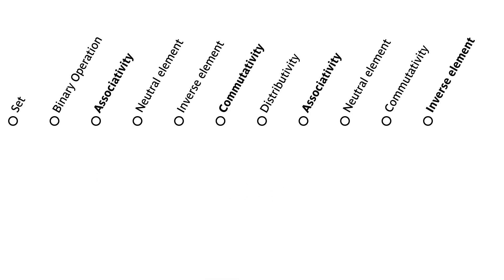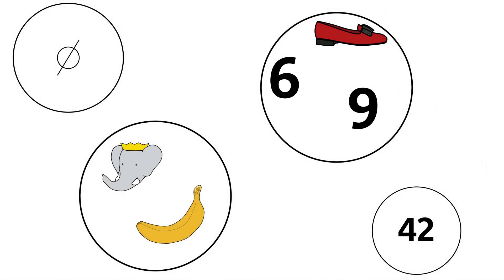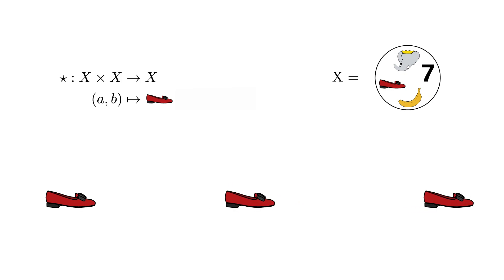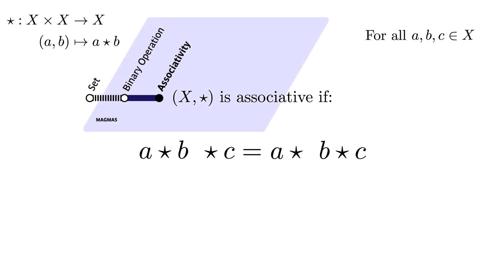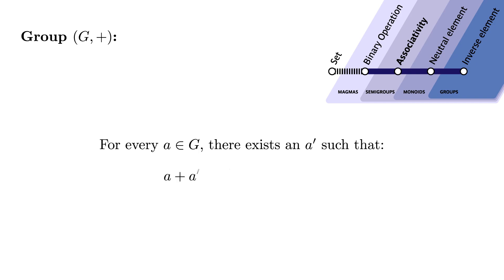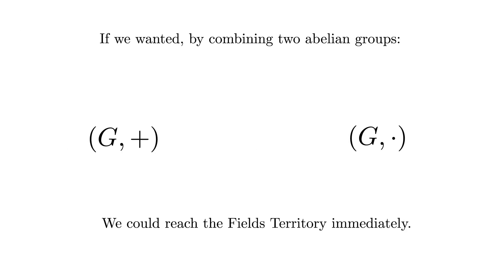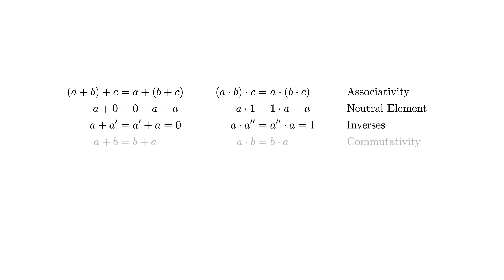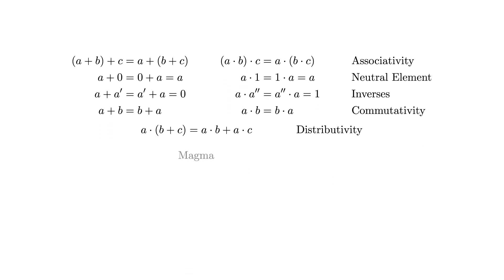From Magmas to Fields: a trippy excursion through algebra - SoME2 3b1b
A gentle introduction to the most basic definitions in Algebra (and how to make them stick forever). If you always struggled to remember what a field is this video is for you.

You will learn about:
0:00 This videos aim
1:20 Sets
1:52 Magmas
3:15 Semigroups
4:39 Monoids
5:22 Groups
6:04 Commutative Groups
6:36 Distributivity from now on
7:43 Rngs
8:13 Rings
8:23 Fields
9:20 Neutral element(s) ?
9:59 Recap

This is a submission for Summer of Math Exposition SoME2 from 3blue1brown.